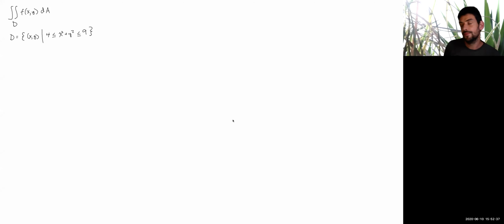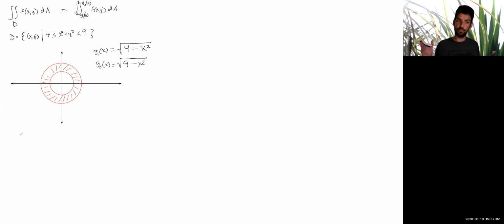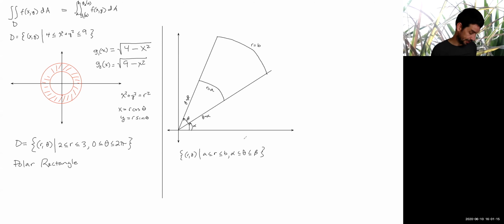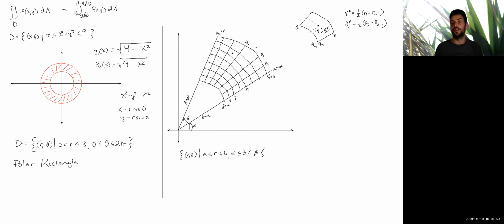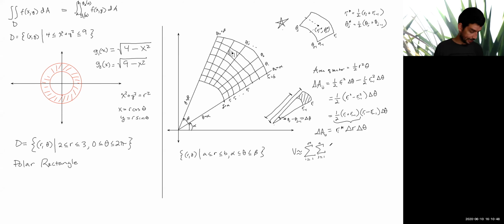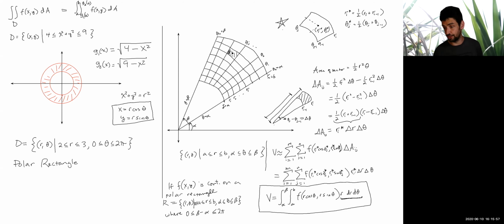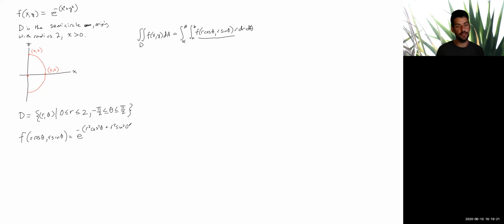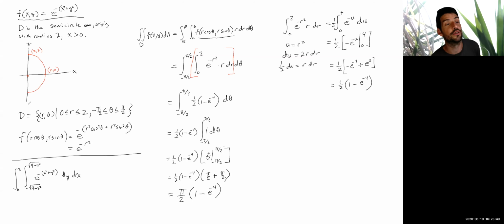163 15 4 Double Integrals in Polar Coordinates